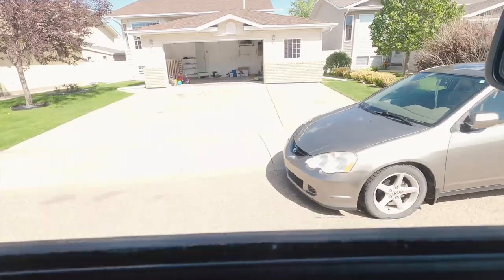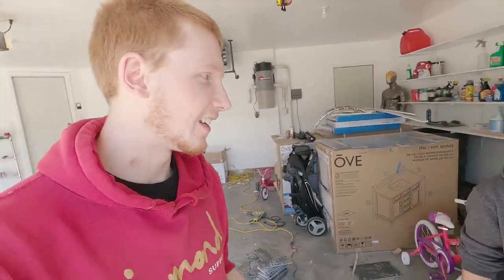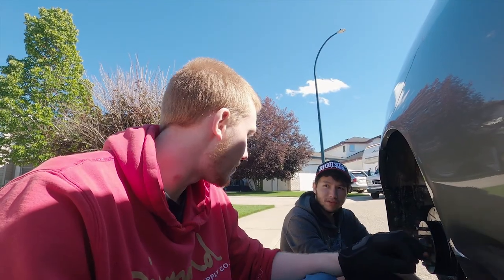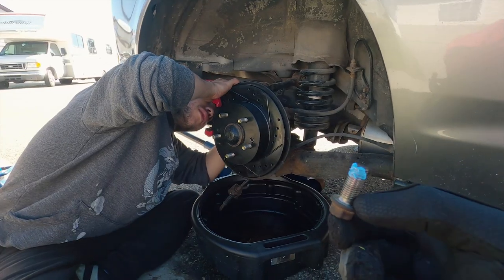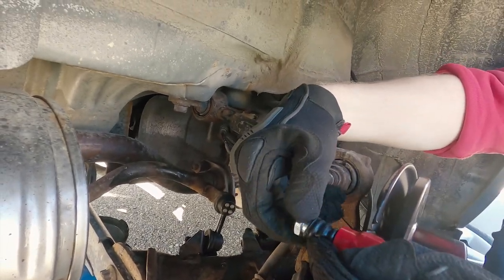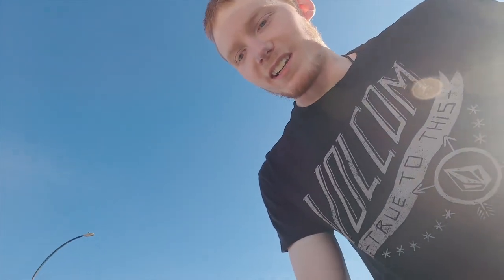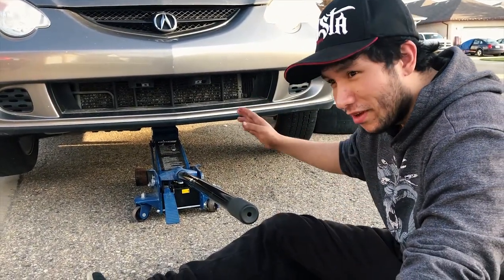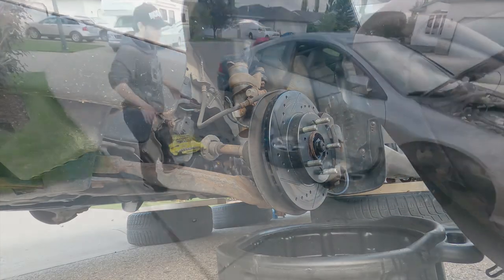We Finished Installing New Performance Brakes on Our Acura RSX!!! (Rear Brakes)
After last videos mishap, Mahdi ordered in some new StopTech rear brakes! Looking fantastic in that red finish we installed them and made the best of the day even though he was kicked out of his garage! That paired with the fact my camera broke the last time we worked on his car made it seem like it was gonna be a bad day. As the day progressed it became more apparent that just because the day doesn't start the way you want it to doesn't mean it has to stay that way!
   This video is more so intended for "entertainment" rather than "how to", however I did leave in tips and tricks which might help you or teach you something if you are attempting your own brake job! :) I hope you enjoyed hanging out with us, let me hear you in the comments below!

     Links for products are provided below:
Power Stop (Red) Sports Brake Caliper + Pad & Rotor Bundle (Front + Rear)
More products I use and recommend are further down in the description!

     Links to featured videos are below:
I Bought a BMW Project Car!!! Part: 2 (How to Unload a Car with No Wheels!!!)

     Show that support and follow me on other platforms to potentially see sneak peaks of future content and behind the scene moments from day to day.

     Affiliate Links to all my Camera & Mechanic Gear that I'd recommend are provided in this description (I don't endorse products I don't think are incredible or are the best value), There is no extra charge to you, but it will allow you to help support the channel and get the nicest gear available :) enjoy!:

Camera Gear:

  Main Camera
Sony A6400 With Kit Lens
A6400 Sony Screen Protector Tempered Glass
B + W 40.5mm UV Protection Filter
SMALLRIG Cold Shoe Adapter Relocation Plate
Rode VideoMicro Compact On-Camera Microphone
Sony NP-FW50 Lithium-Ion Battery
Nitecore USN1 Digital Dual Slot Travel Camera Charger

GoPro HERO8 Black Camera Only
GoPro HERO8 Black Media Mod Accessory
GoPro HERO8 Black Media Mod Flip Screen
GoPro HERO8 Black Media Light Mod
GoPro HERO8 Black 3x Battery Charger / Travel Box
GoPro HERO8 Black Screen Protector 2x
AGPTEK Lavalier Mic

  Misc
GoPro Suction Cup
Peak Design Travel Tripod (Aluminum)
Peak Design Travel Tripod (Carbon Fiber)

Mechanic:

  Impact Tools
Milwaukee Fuel Cordless High Torque 1/2" Impact Wrench Kit
Milwaukee Fuel Cordless High Torque 1/2" Impact Wrench Body
Milwaukee Fuel Cordless Stubby 1/2" Impact Wrench Kit
Milwaukee Fuel Cordless Stubby 1/2" Impact Wrench Body
Impact Sockets 1/2 Deep Socket SAE 14
Impact Sockets 1/2 Deep Socket Metric 15
Impact Extensions 1/2 3 Piece Set
Impact Reducers 3 Piece Set

  Misc
Mechanix Wear - M-Pact Work Gloves
Grease Monkey - Charcoal Mechanic Soap
Refractometer Battery & Antifreeze